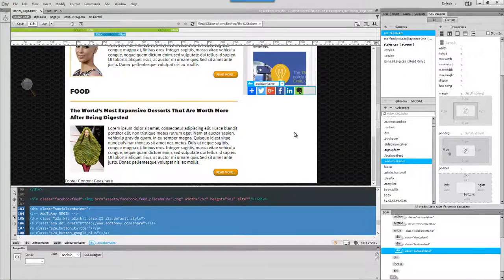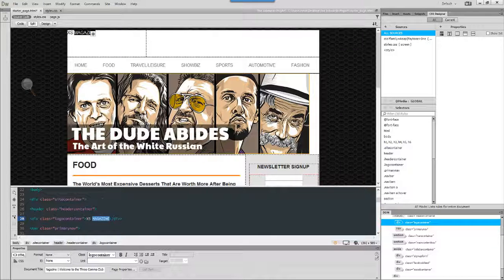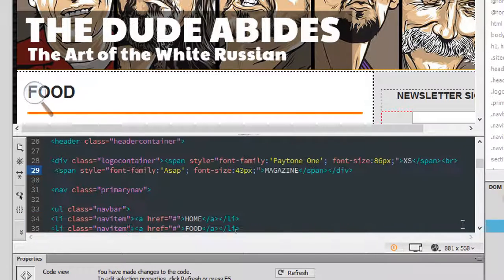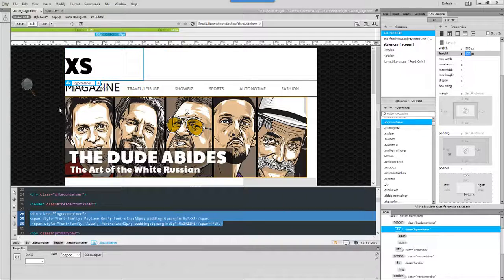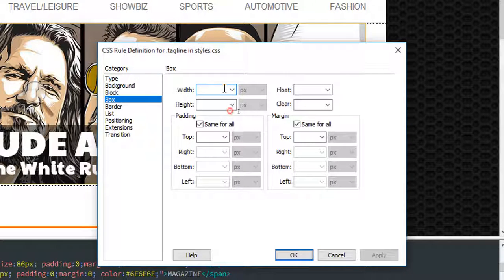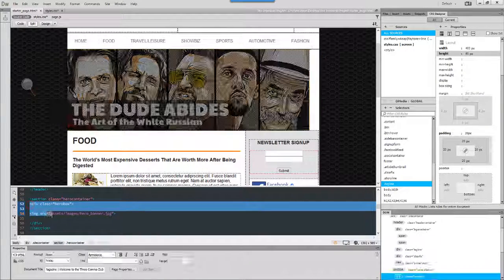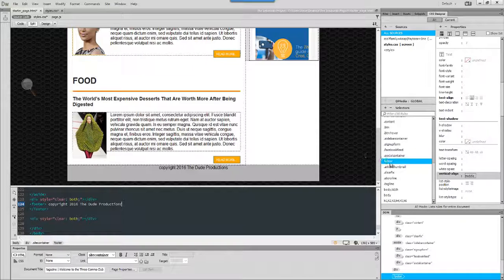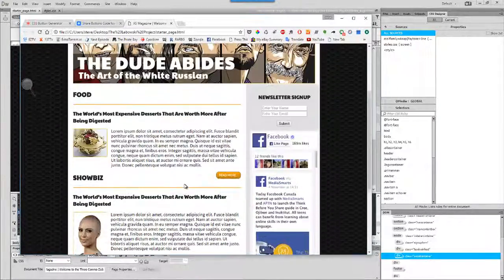Page Layout with HTML & CSS : Part 7 of 7 - Logo, fine tuning, and wrap-up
This last part addresses the logo, general fine tuning and cosmetic enhancements to make the document look good. Congrats for making it through this, you now have a great looking web page which you can re-use for other projects with some minor tweaks!